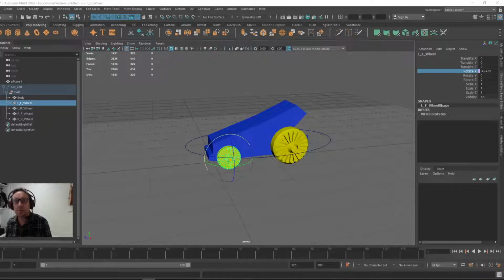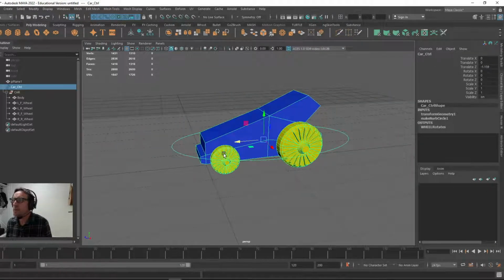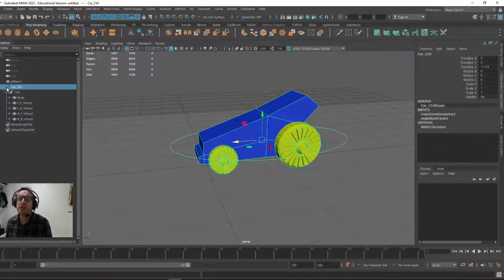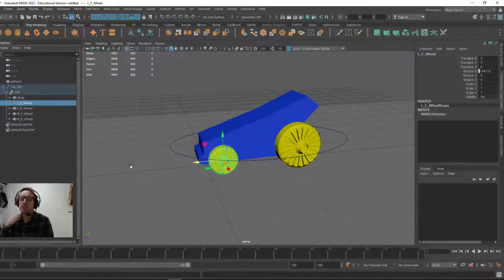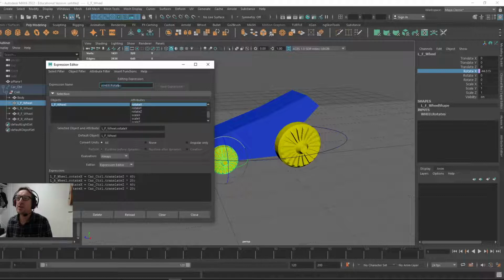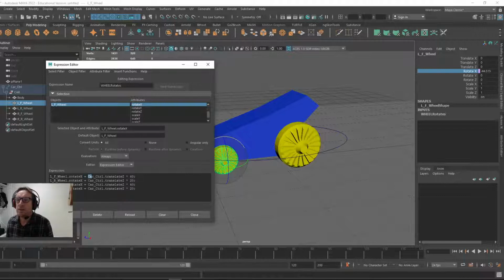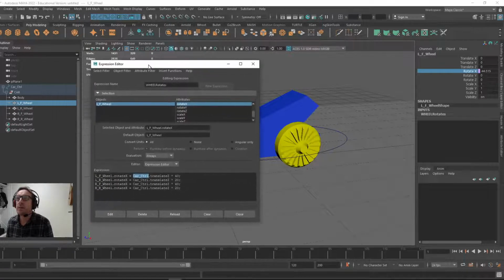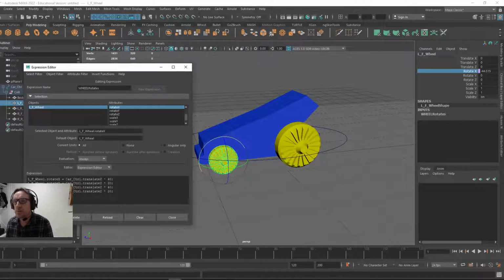.Maya 2023 - Rotate Car Wheels automatically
In this video you will create an expression that automates a vehicle's  wheel rotations so the you simply animate the vehicle and the wheels turn for you.